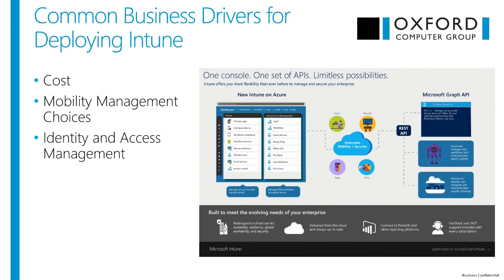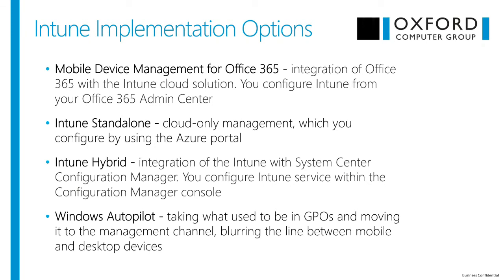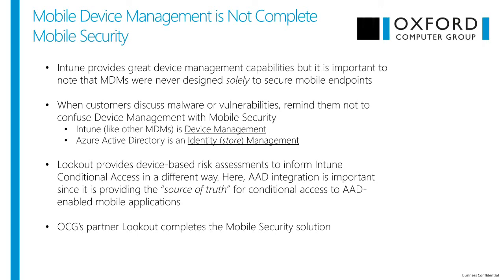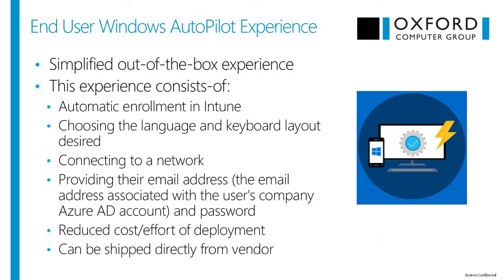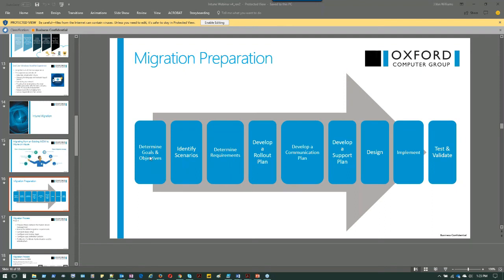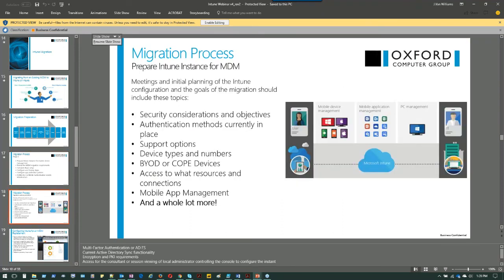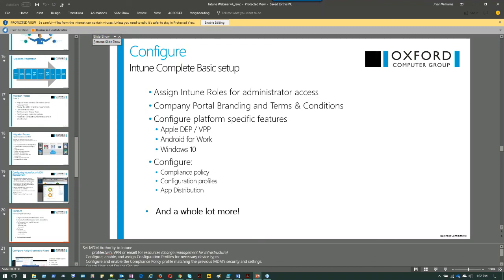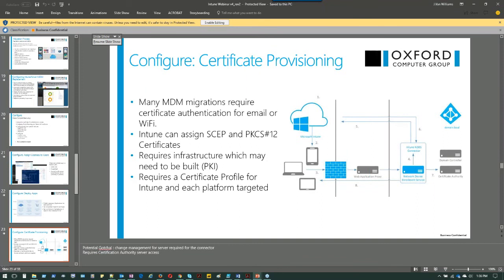Deploying Intune: Benefits and Best Practices | September 2017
In this webinar, OCG team members Mark Riley, Jeffery Williams, and Conor Logan discuss the options for deploying Intune, the benefits of doing so, and the impact on end-users created by rolling out Intune to your enterprise.

The team also discusses best practices for deployment as well as some real-world scenarios they've encountered while implementing Intune at a variety of enterprise organizations.